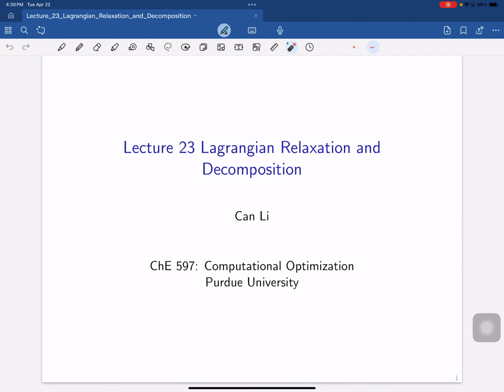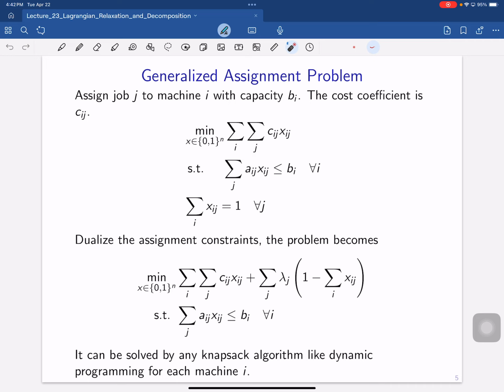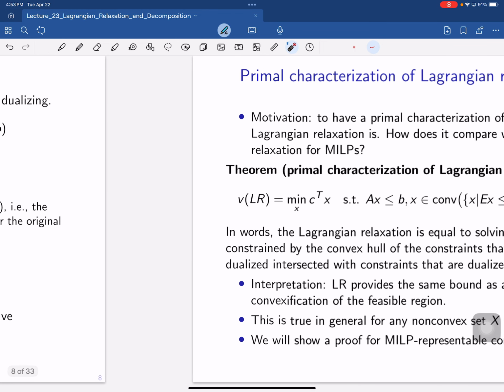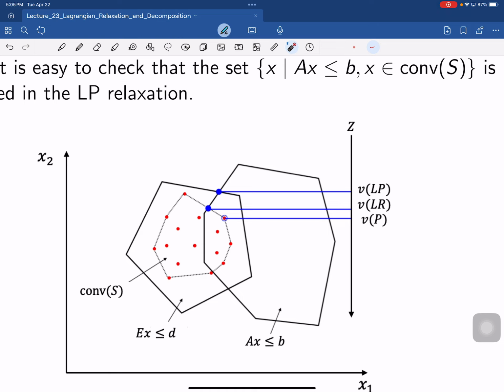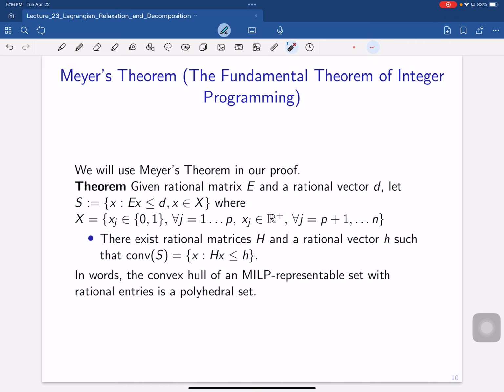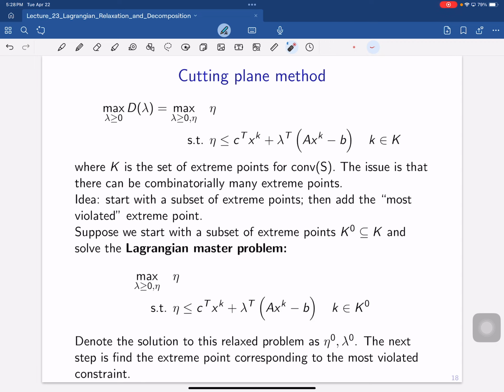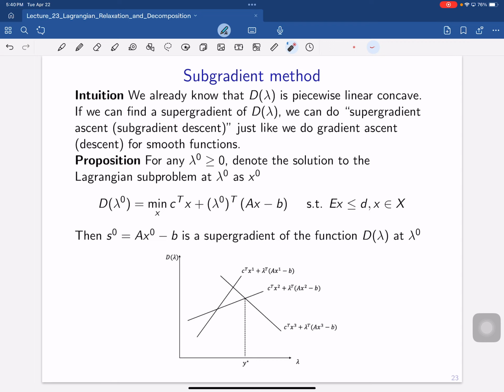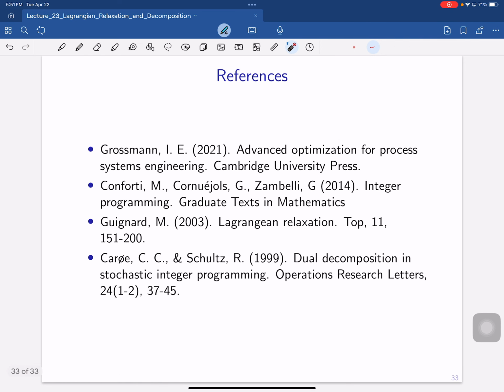Lecture 23 Lagrangian Relaxation and Decomposition